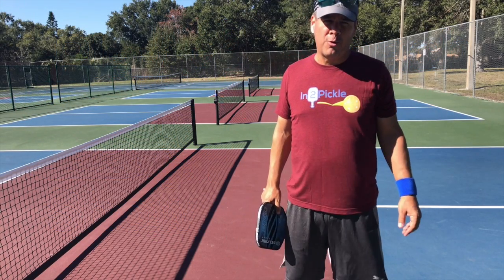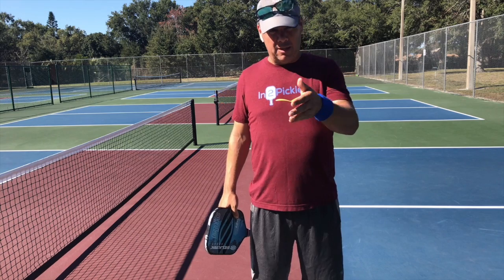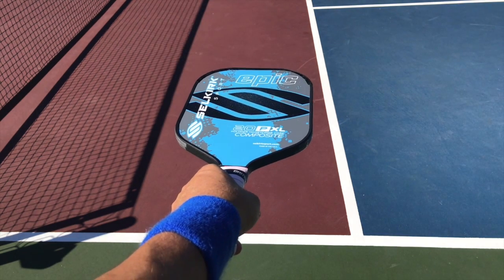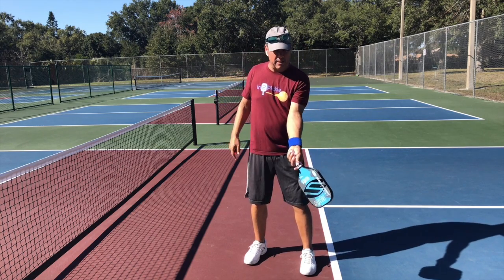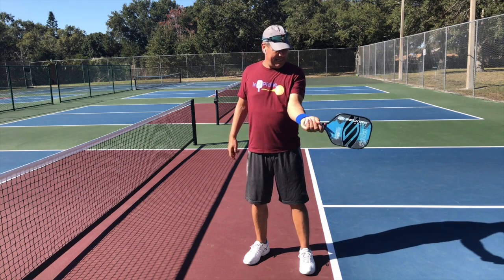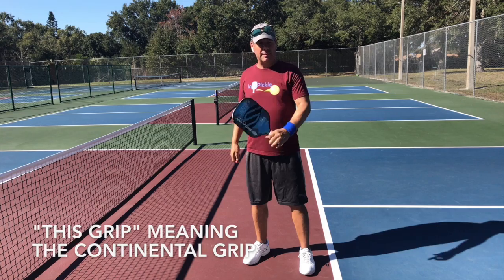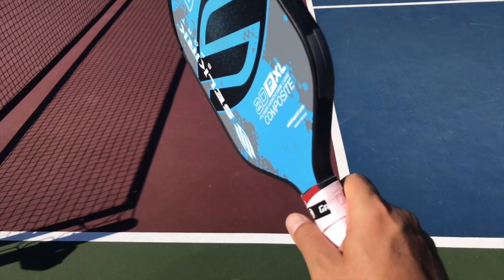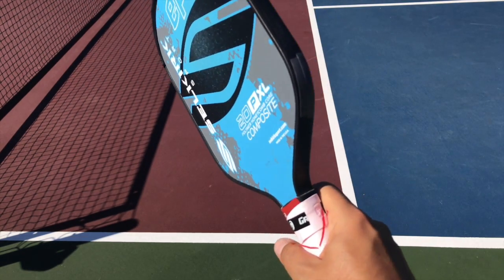How to Grip Your Paddle - The Continental Grip - Pickleball - In2Pickle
How should you grip your pickleball paddle?  The continental grip is the most versatile grip you can use in pickleball.  In this video we discuss the pros and cons of the continental and western grips in pickleball and show – hopefully – why the continental grip is the better option.  At the end of the video we give you a tip for sticking with the continental grip.

Thank you to Groveview Park and Pickleball Sanford for use of the facilities to make this video.

Let us know of any subject you would like to see covered below.

In2Pickle Instructional Videos
Pickleball
Core series
Paddle grip – continental grip